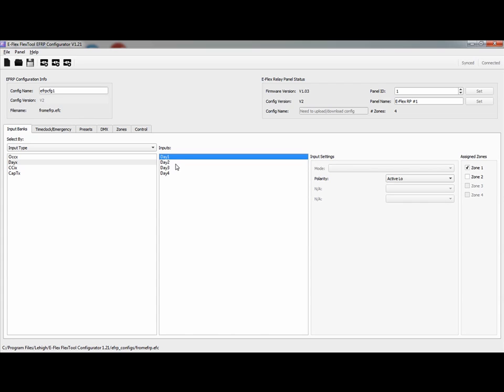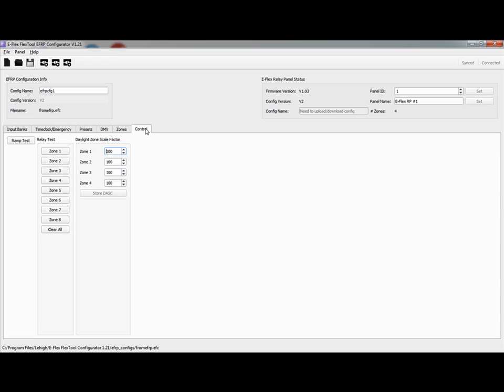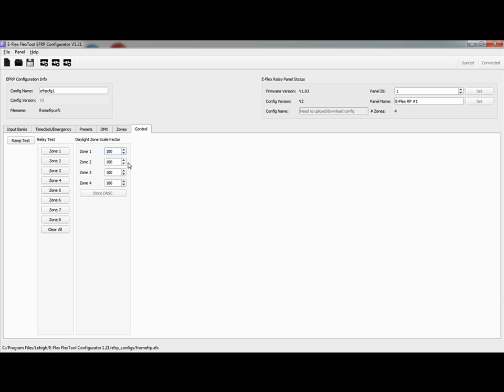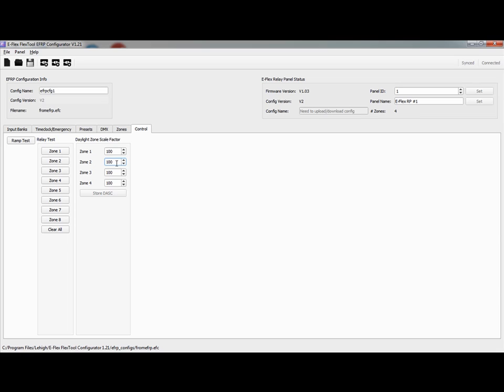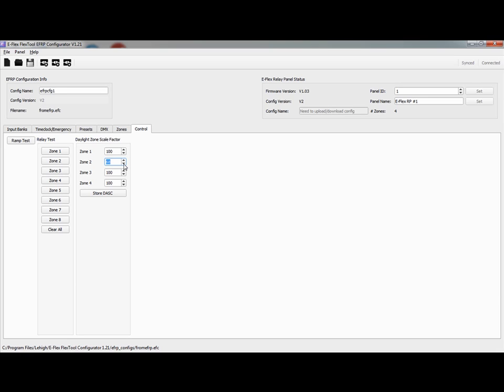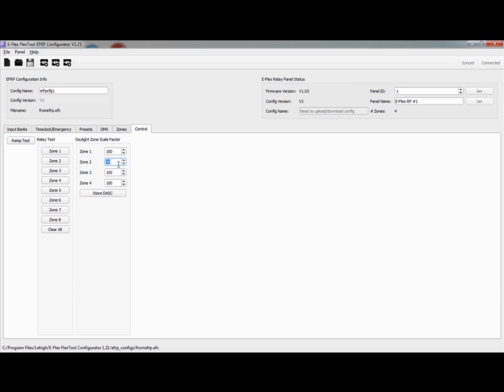Setting Secondary Daylight Zone